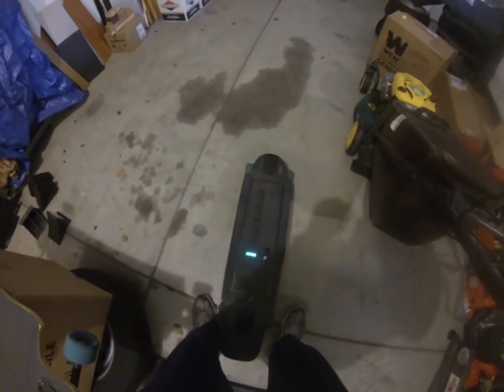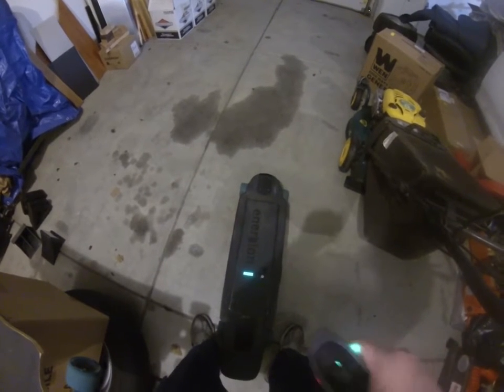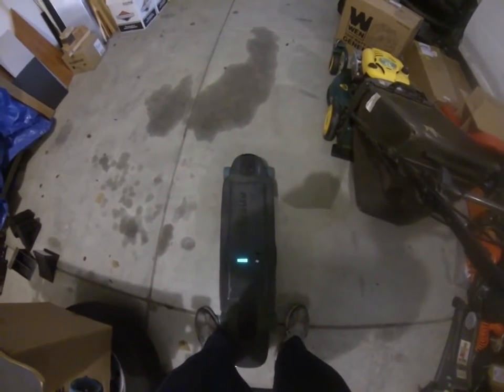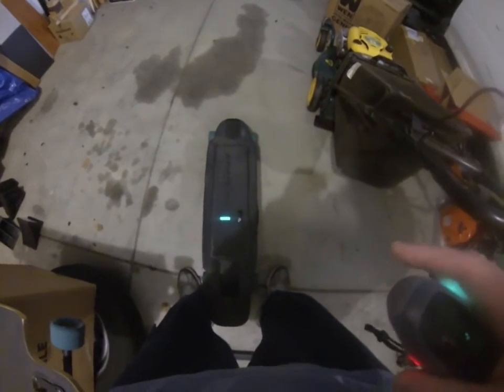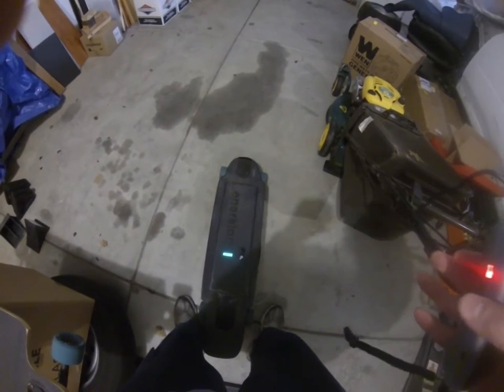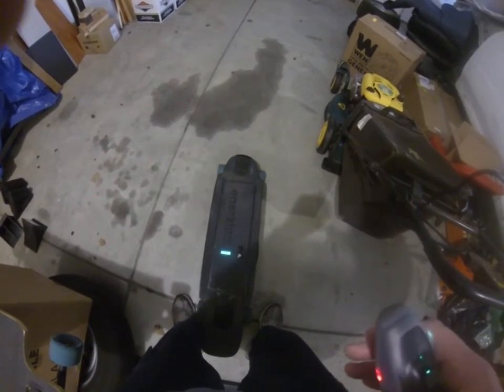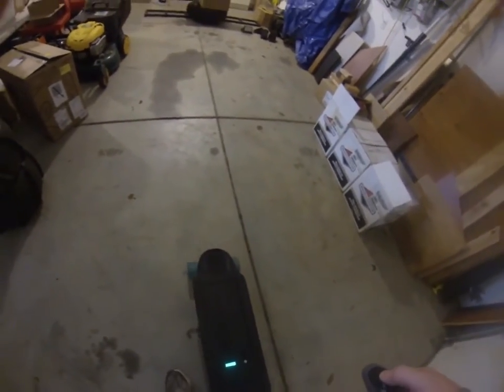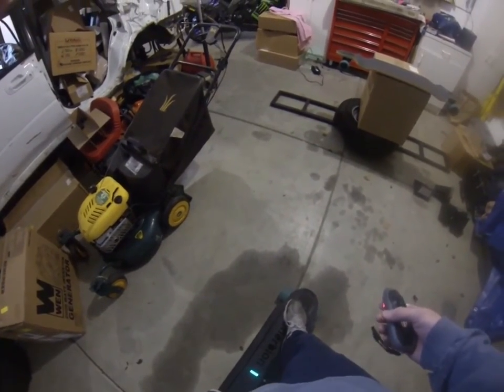Enertion Raptor Electric Skateboard - Slow Speed Test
This video shows the real world results of changing some of the remote control settings in the VESC software.  My results were absolutely outstanding, and I encourage all other Raptor owners to optimize their own settings.